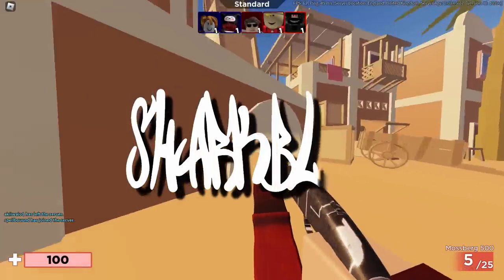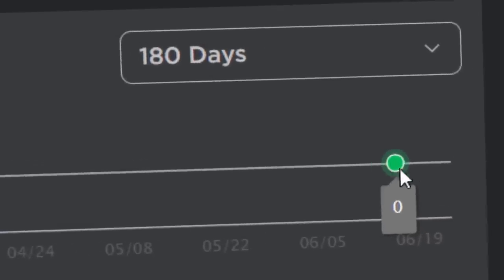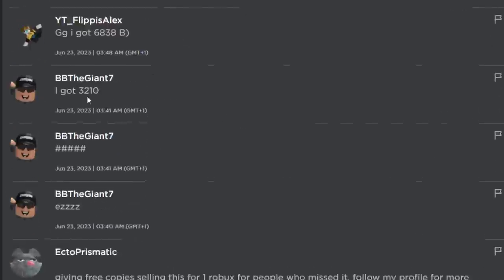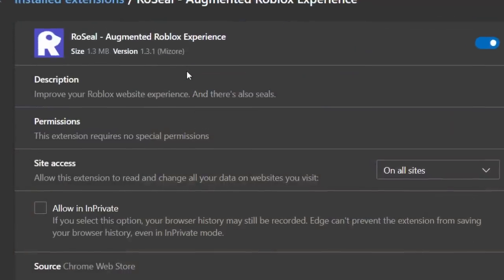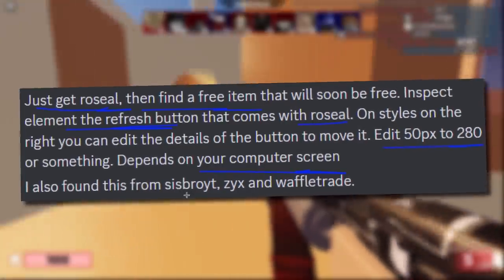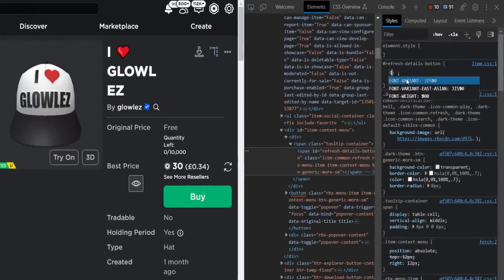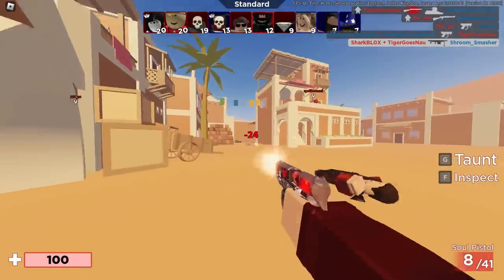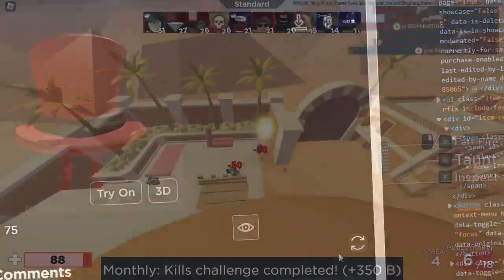The UPDATED Free UGC Limiteds Sniping Method!? IS IT ANY GOOD? (ROBLOX)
There is a new way at getting free UGC limiteds, I hope this will improve your chances!